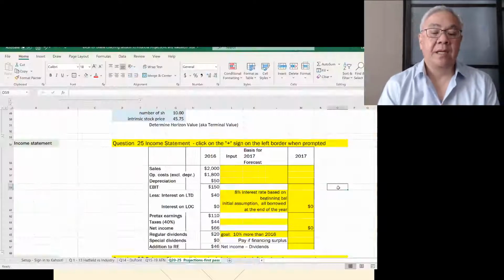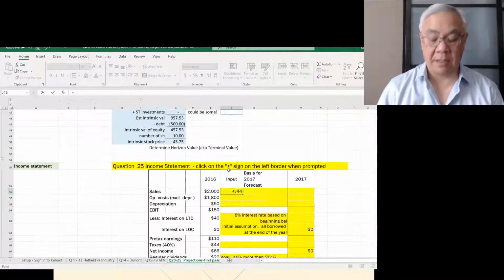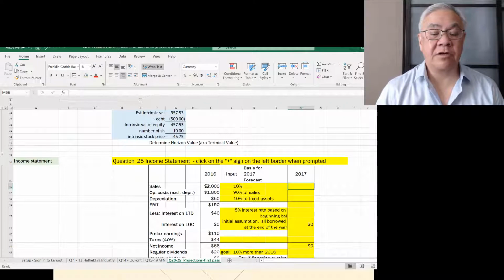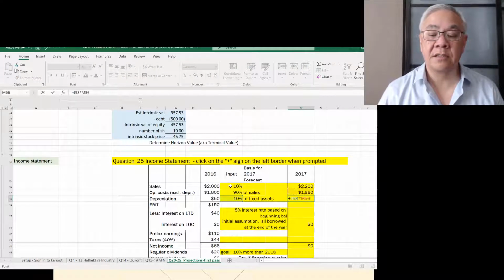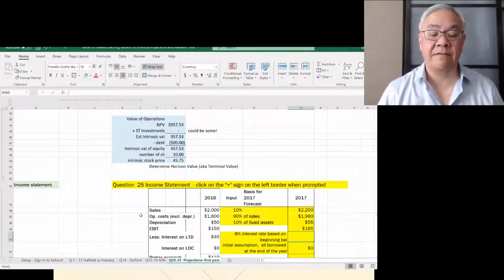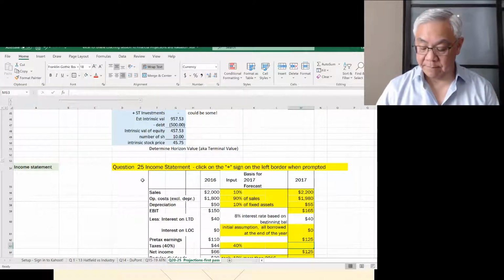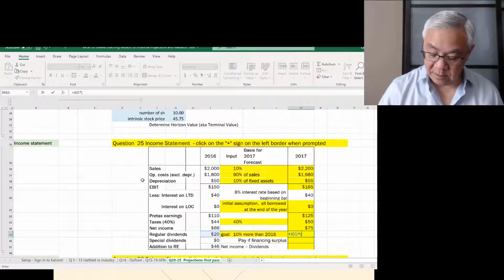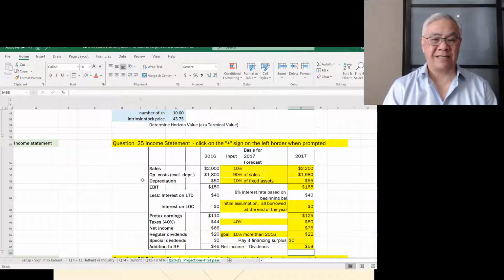session 10 online coaching approach video 17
Solution to Income Statement question